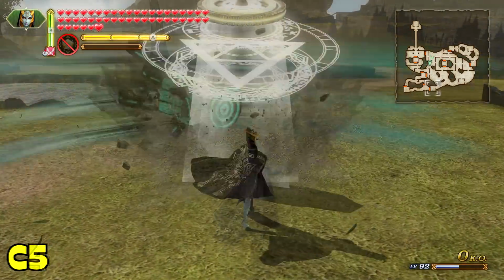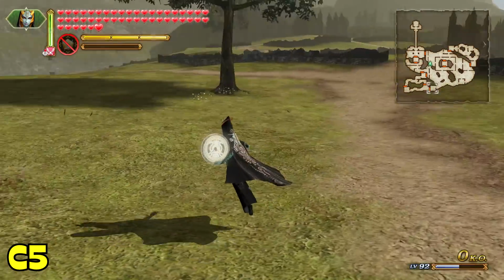All About Twili Midna (Mirror Guide) Remastered | Hyrule Warriors: Definitive Edition (Switch)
Midna has achieved her full power, and is ready to wreck everything standing in her way. Let's see how she stands up compared to the many powerful darkness element warriors in the cast.

Character: Twili Midna
Weapon: Mirror
Game: Hyrule Warriors Definitive Edition
System: Nintendo Switch